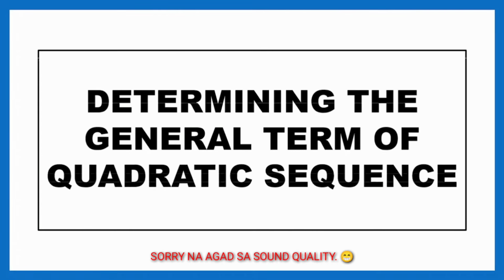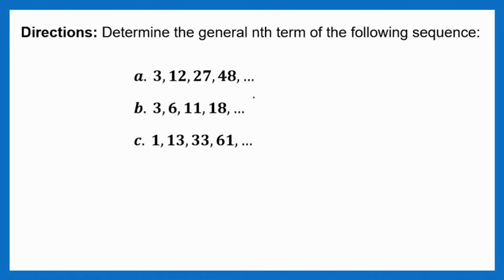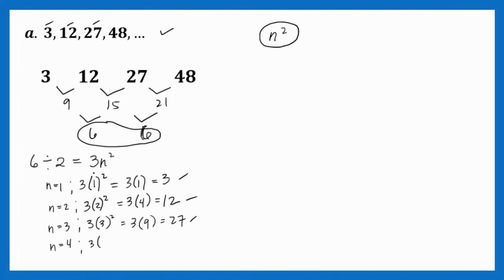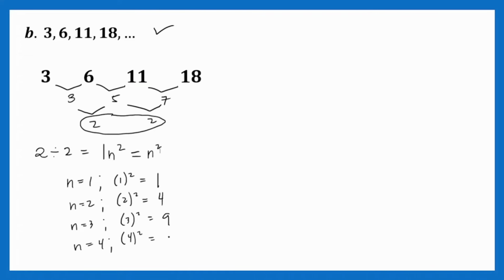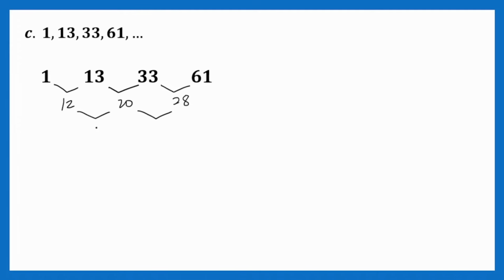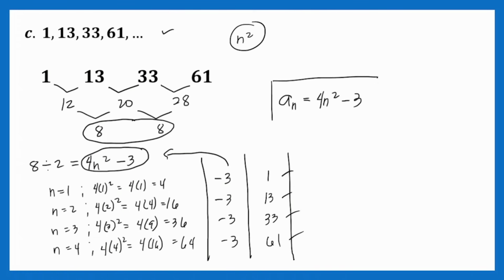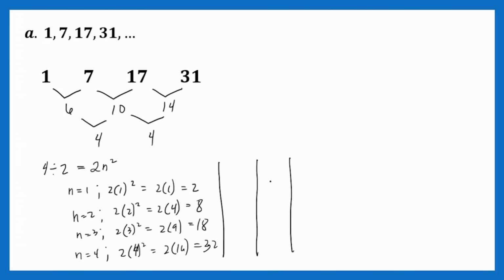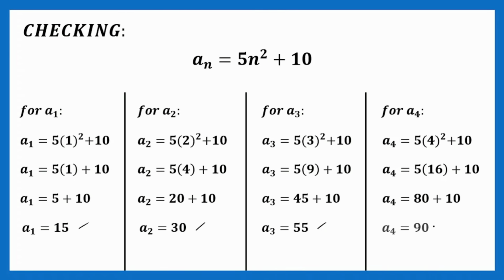[TAGALOG] Grade 10 Math Lesson: DETERMINING THE GENERAL FORMULA OF A QUADRATIC SEQUENCE PART I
[TAGALOG] Grade 10 Math Lesson: DETERMINING THE GENERAL FORMULA OR THE GENERAL nth TERM OF A QUADRATIC SEQUENCE PART I

YouMore Kwenturuan tungkol sa kung paano kunin ang general formula ng quadratic sequence.
Happy Learning!

OTHER RELATED TOPICS:
[TAGALOG] Grade 7 Math Lesson: REAL NUMBER SYSTEM- NATURAL NUMBER, WHOLE NUMBER AND INTEGER (Part I)